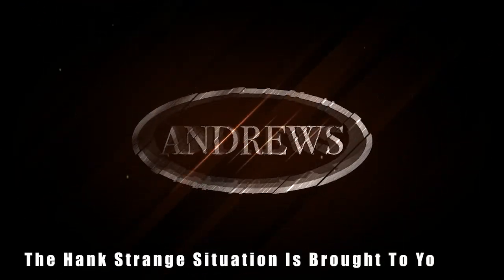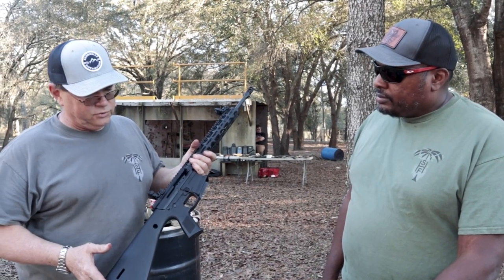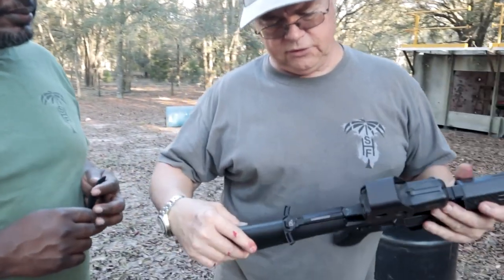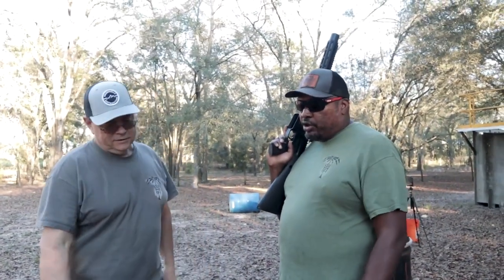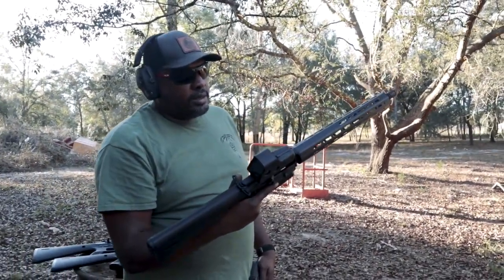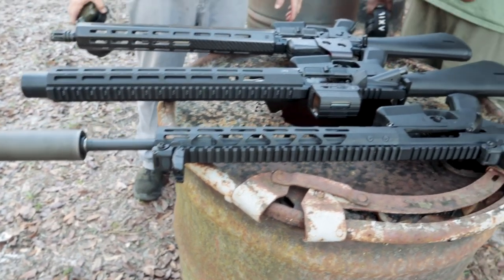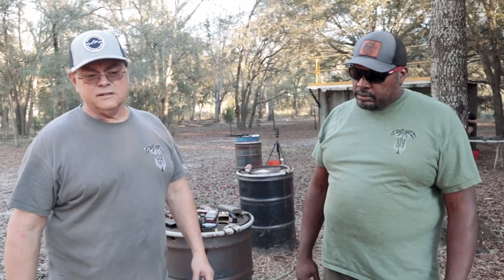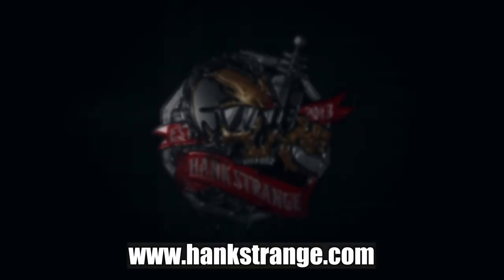What Would We Do? Brownells & KE Arms WWSD 2020 RIFLE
What Would We Do?  Brownells & KE Arms WWSD 2020 RIFLE and how we put our own spin on it.

0:00 Intro
1:02 What Did Walter Do
3:39 What Did Hank Do
5:00 How Much Does It Weight
5:41 Brownells WWSD
8:39 What's The Cost
11:13 Testing
15:05 Comparing All 3
18:14 KP15 Stock
19:36 Forward Assist